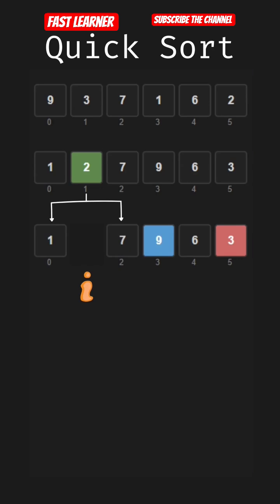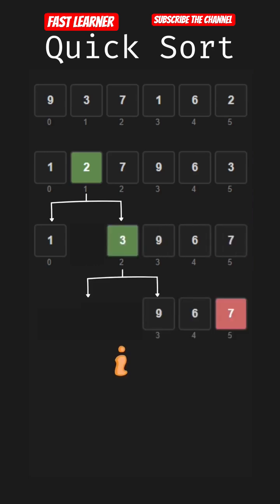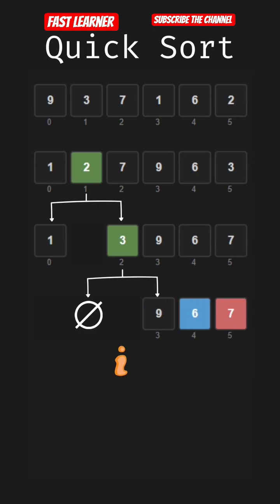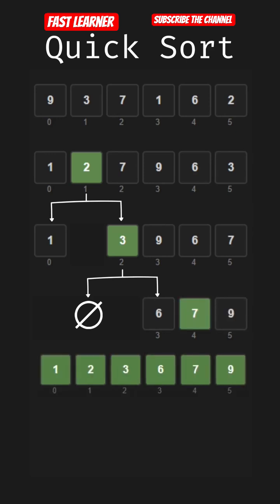Quick sort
Quick Sort is one of the fastest and most efficient sorting algorithms, widely used in real-world applications and coding interviews.
In this video, we explain Quick Sort step by step, so even beginners can understand how this powerful algorithm works.
You’ll learn:
🔹 What Quick Sort is and why it’s so fast
🔹 Role of the Pivot element
🔹 Partition process explained clearly
🔹 Recursive working with a dry run example
🔹 Time & Space Complexity (Best, Average & Worst Case)
🔹 Why Quick Sort is preferred over other sorting algorithms
Quick Sort uses the Divide and Conquer technique, breaking a big problem into smaller parts—making sorting faster and smarter ⚡
This video is ideal for DSA beginners, CSE students, interview preparation, and anyone who wants to strengthen their fundamentals.
👉 Watch till the end to master one of the most important sorting algorithms in Computer Science.